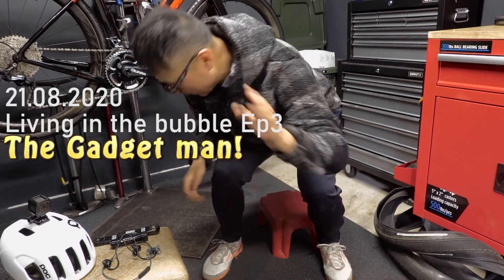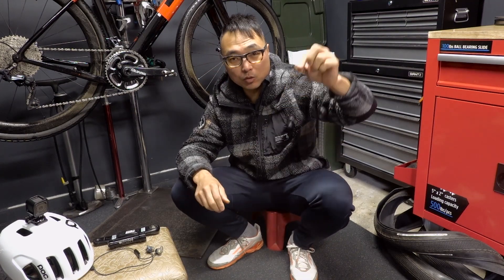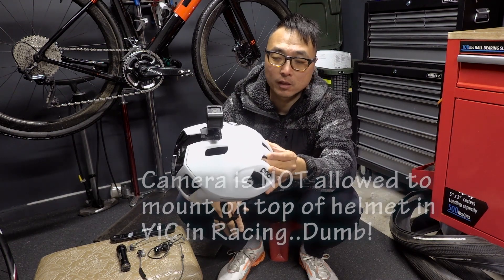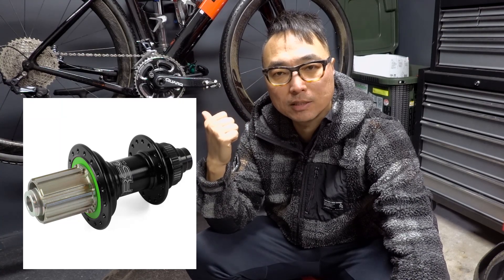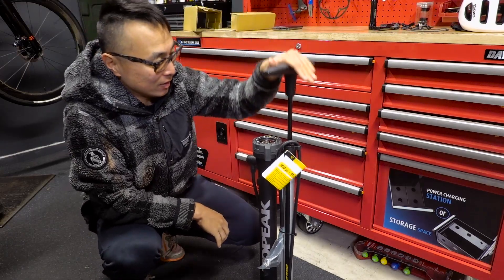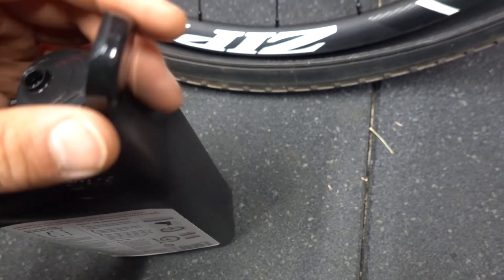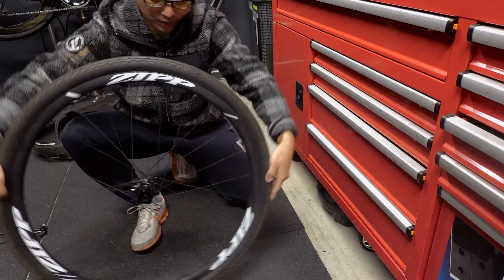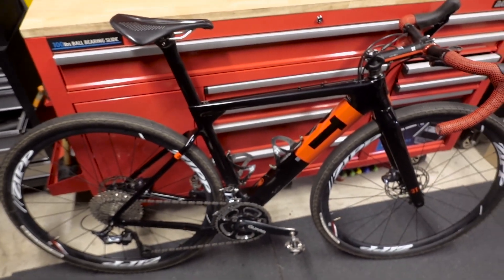The Gadget man. TDC Vlog #215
Living in the bubble Ep3
New gadgets:
Topeak tubeless pump
Nuraloop wireless earphones
Exposure joystick front light
Gopro Session 5 camera

Title: Jazz In Paris by Media Right Productions
Genre and Mood: Jazz & Blues + Funky